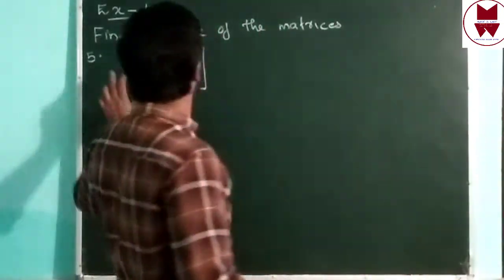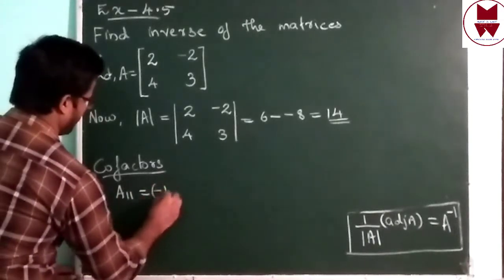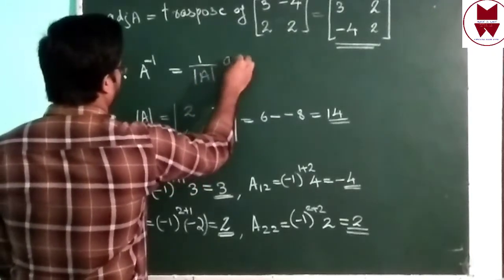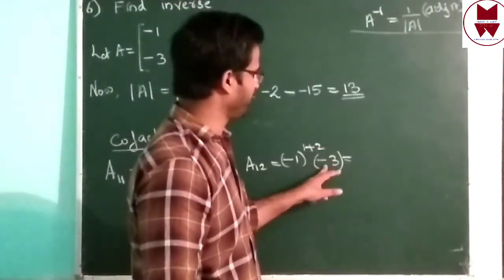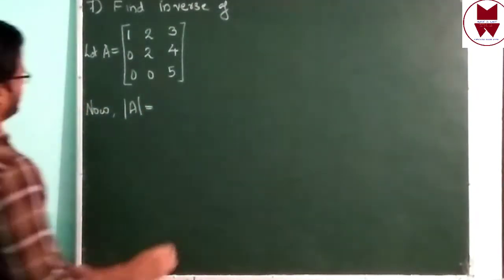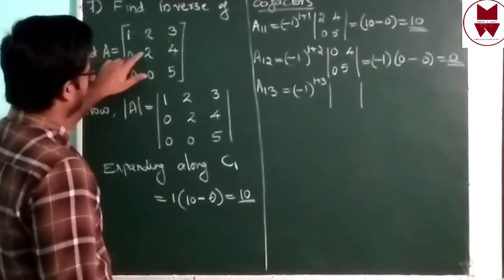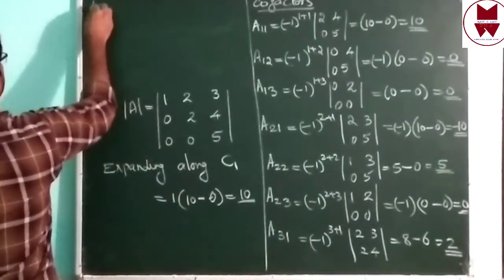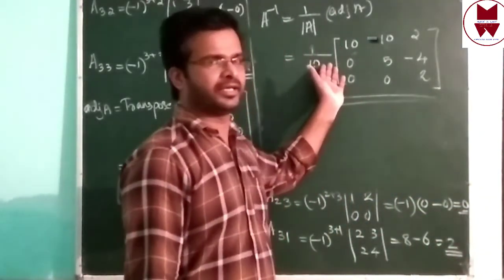Class 12 | Maths | Ch4( Determinants) | Ex 4.5 | Q 5,6&7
NCERT/NBSE MATHS